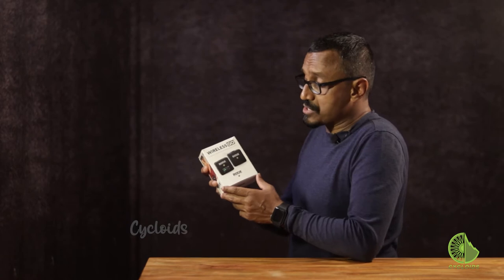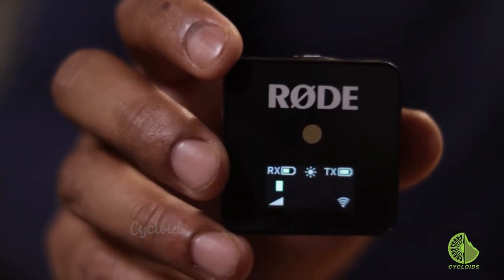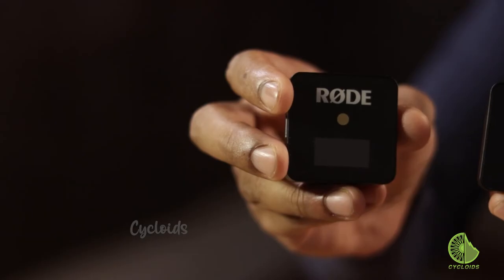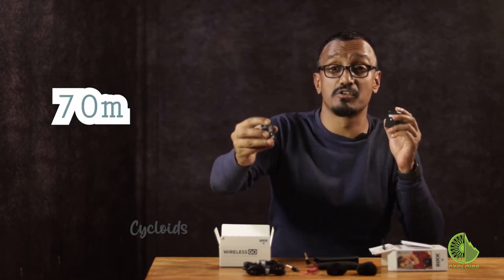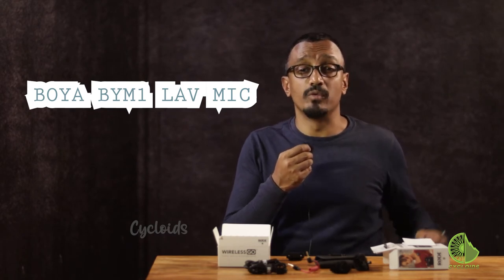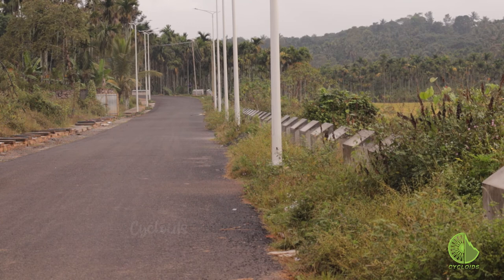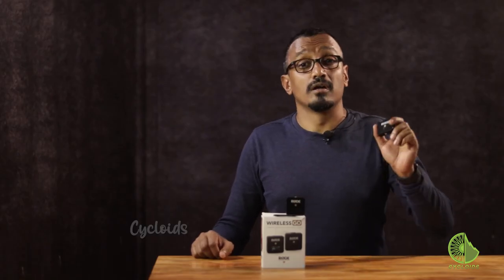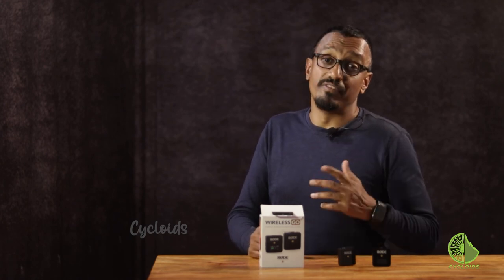Rode Wireless Go mic Review | Best wireless mic | Ultra Compact microphone Unboxing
There are a tonne of gadgets out there that are great audio recording devices. But, there is nothing quite like the Rode Wireless Go. Or, so we think - after having used it for quite some time now. One of the first things that struck us was the sleek and snazzy size. It truly lives up to its title of being ultra compact (weighing only 31gms each).

The transmitter has an in-built omnidirectional condenser capsule and can be used as a clip-on mic or with a lavalier mic. Capable of transmitting crystal-clear, broadcast-grade audio via 2.4GHz digital transmission to the on-camera receiver, the sound quality is commendable. It is, therefore, a very handy tool for film-makers and Vloggers, who seek to create professional content.

Rode claims that the devices can be used at a range of 70 meters apart, which we put to test. The result was exceptionally clear transmission up to a whopping 90 meters (20 meters in excess of the officially stated range). At about 100 meters, the transmission became choppy, though, which isn't any complaint to state - on the contrary the range we experienced was greatly appreciable.

While Rode claims that the devices offer about 7 hours of battery life, our tests indicate no more than about 5-6 hours. But, that is hardly a dampener. A set of c-type USB cables (included in the package) help charge the batteries. Minor irritants notwithstanding, such as a pair of obstinate fur-type windshields that refuse to stand their positions, the devices itself are of exceptionally good build quality, having been fabricated in Australia.

A feature of convenience includes a small screen on the transmitter that indicates battery life, pairing, and sound output. Perhaps the most notable of all features is that the devices can be paired within a few seconds and be put to use on the go, making them very easy to use and operate.

Overall verdict - exceptionally good performance and build quality and a highly recommended tool for anyone seeking to create professional video+audio content.

Music Credits